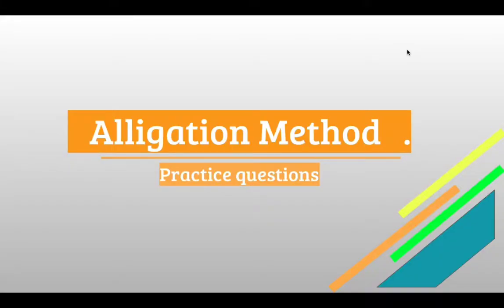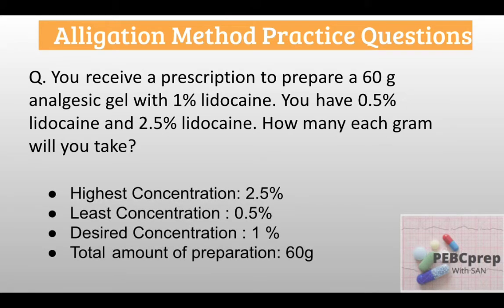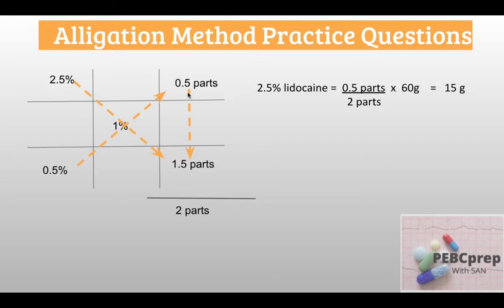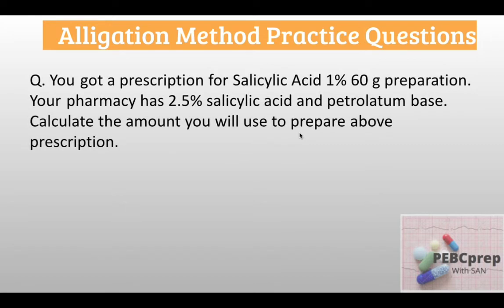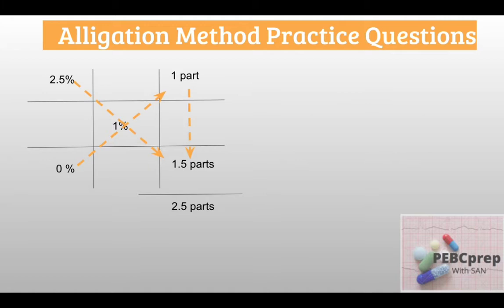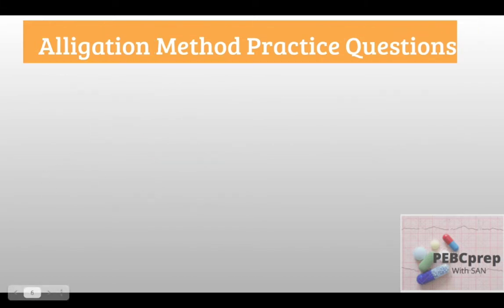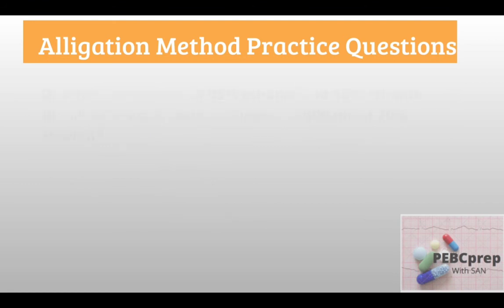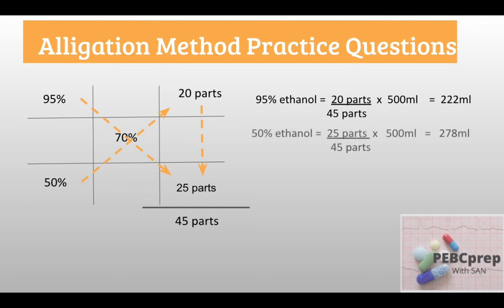Alligation method practice questions | Evaluating Exam PEBC | PEBCprep with San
This video is a part of Calculation series, for those who wishes to pass PEBC exam and work as a pharmacist in Canada.

      Dispensing fees
      Insurance co-payments